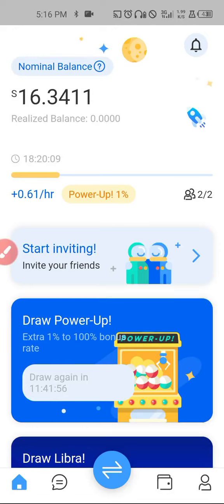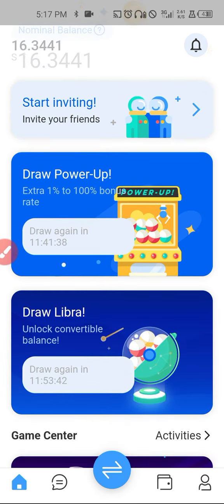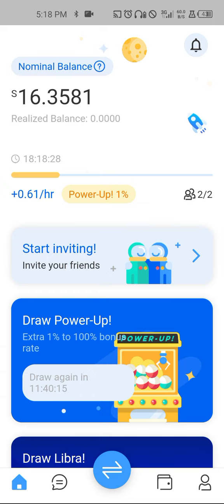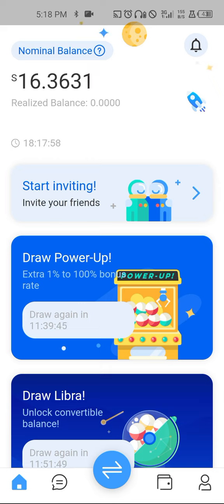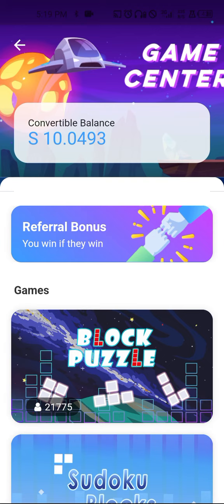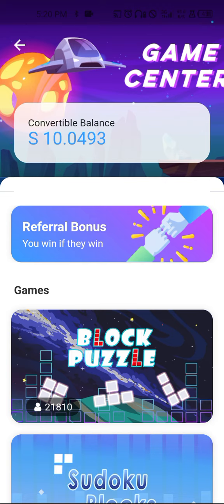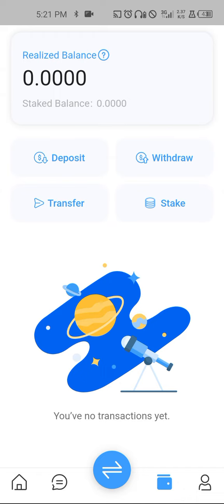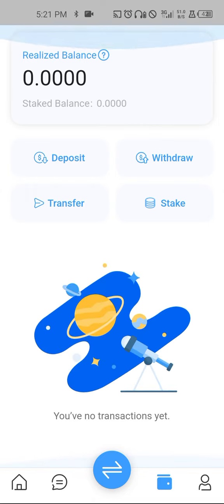BALANCES OF THE START NETWORK MINING EXPLAINED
Use code: frevaz
for more rewards..